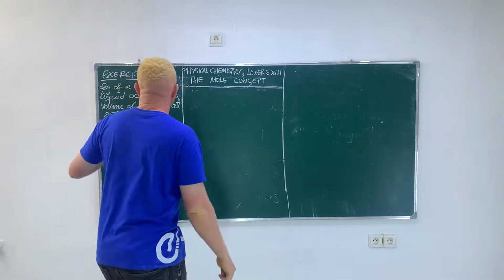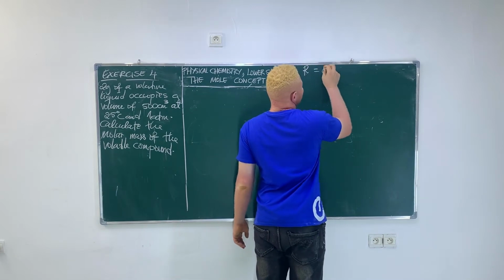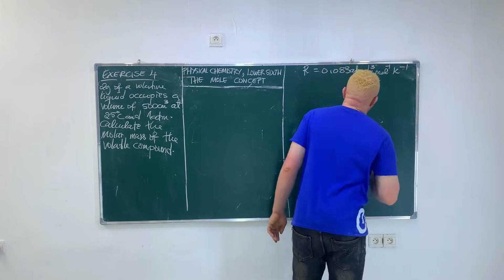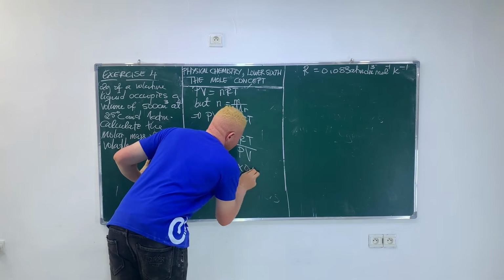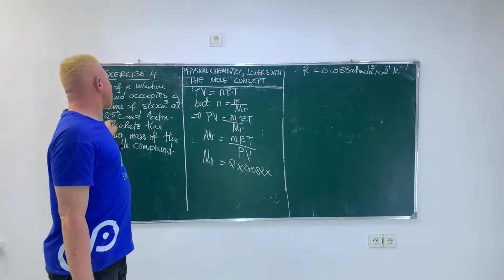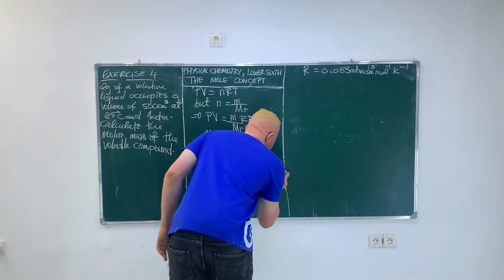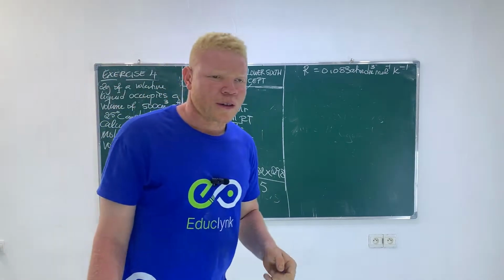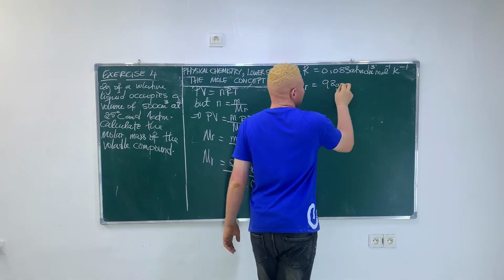Chemistry - Solution to exercise 4: The Mole Concept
📘 Chemistry - Solution to exercise 4: The Mole Concept | Step-by-Step Explained

This video provides the complete step-by-step solution to a mole concept problem involving percentage composition, empirical formula, and molecular formula calculations. Every stage of the calculation is carefully explained to help students understand the method used in examination questions.

📌 In this solution, you will learn:
✅ How to organize percentage composition data
✅ Convert percentages into mole values
✅ Simplify mole ratios correctly
✅ Determine the empirical formula accurately
✅ Use RMM to calculate the molecular formula